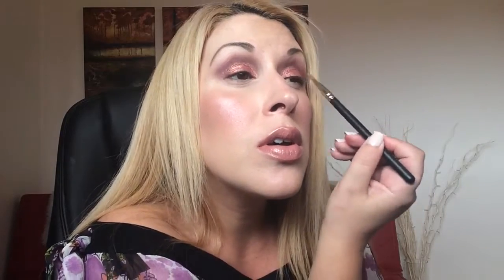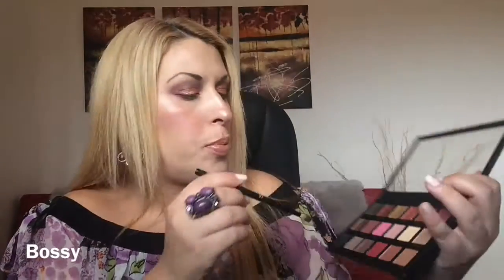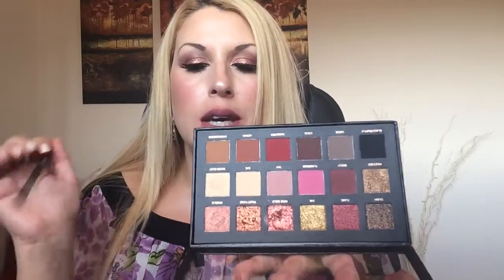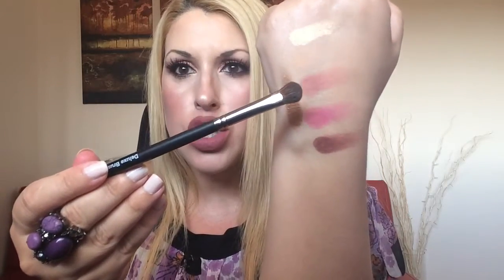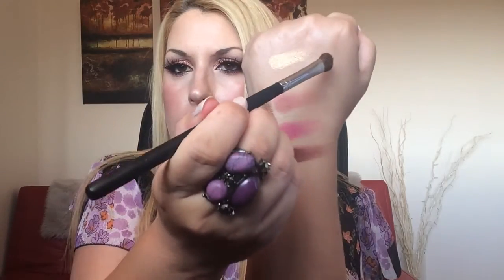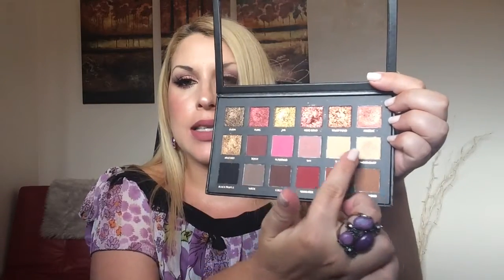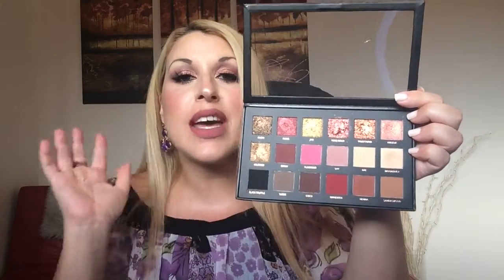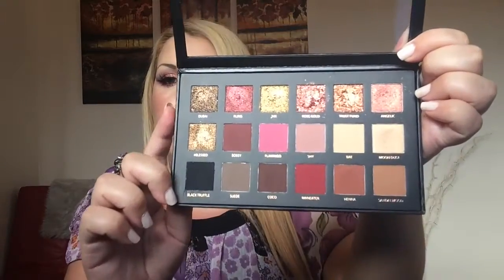Huda Beauty Rose Gold Textured Shadows Palette - Liquid Mattes & Lashes | Review Swatches & Tutorial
-Tweeter: @CarolTa44078087

PRODUCTS MENTIONED:

HUDA BEAUTY:
Textured Shadows Palette Rose Gold Edition
Liquid Matte Liquid Lipstick:
-Video Star
-Cheerleader
-heartbreaker
Lashes Samantha #7

-ON MY EYES: UD Primer Potion Eden, Huda Beauty Rose Gold Palette Shades: Shy, Bossy, Maneater, Flamingo, Rose Gold, Angelic, Bae, Moondust..Tom Ford Eye Defining Pen, VB X Estee Lauder Eye Kajal Black Saffron, YSL Shocking Mascara, Huda Beauty Samantha Lashes #7.
-ON MY BROWS: ABH Brow Wiz Soft Brown, ABH Brow Pomade Blonde, ABH Clear Brow Gel.
 -ON MY FACE: VB Morning Aura, Estee Lauder Double Wear 2N1, Tarte Shape Tape Concealer Light, La Mer The Powder, Lancôme 323 Rose Flash Blush, ABH Gleam Glow Kit
-ON MY LIPS: Kylie Lip Kit Posie K.

Brushes: Mac 242, Wayne Goss 04, 05,06, 07,19 Rae Morris 7.5
Mirenesse Crease Brush.

Love You!